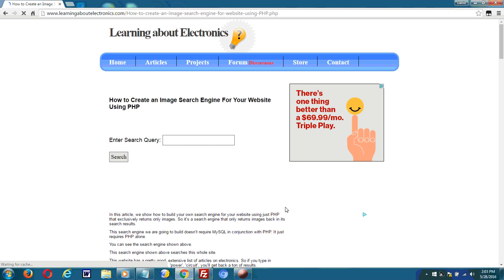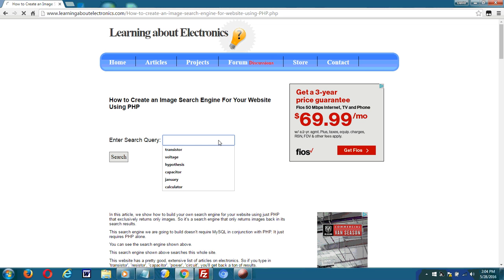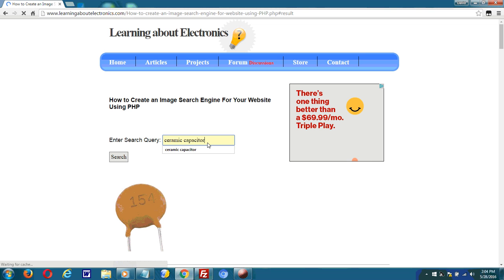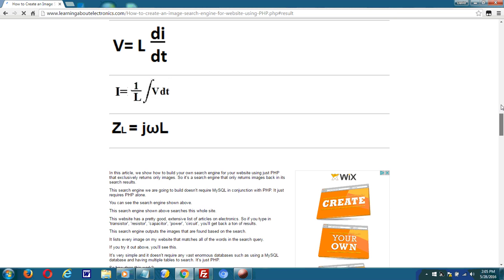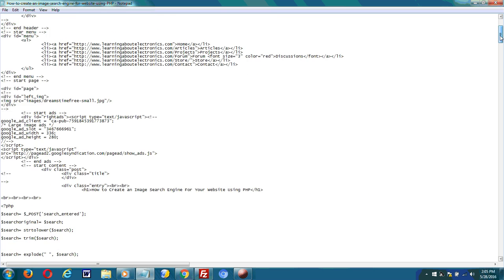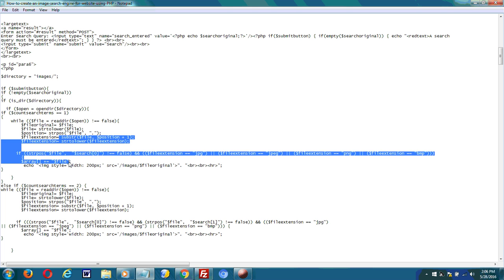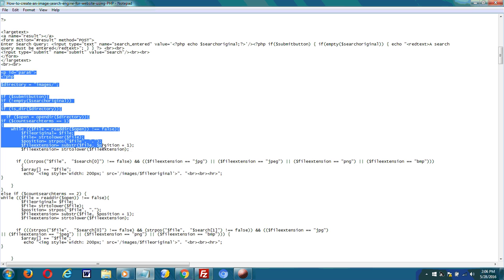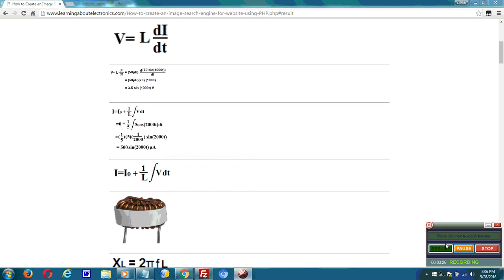How to Build an Image Search Engine for Your Website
This video demonstrates an image search engine that I created for my website using PHP. It returns all image results matching the query which I entered.

To see the full source code of this PHP code that you can copy and paste to the image search page on your

To see the full detail of this page, including how the code works,